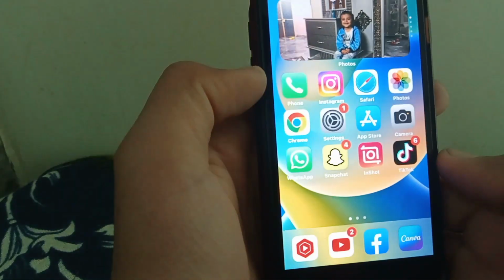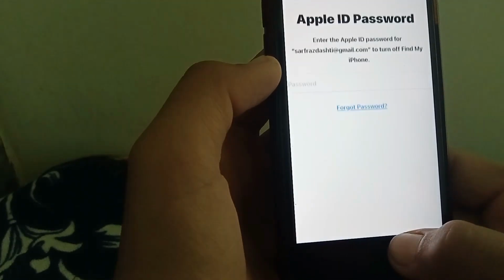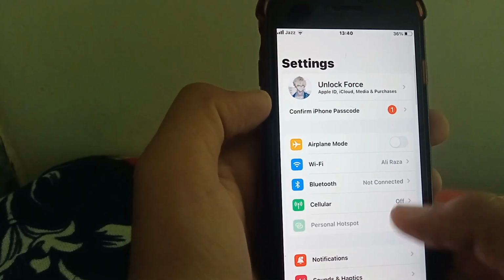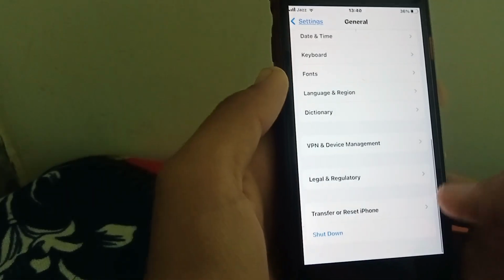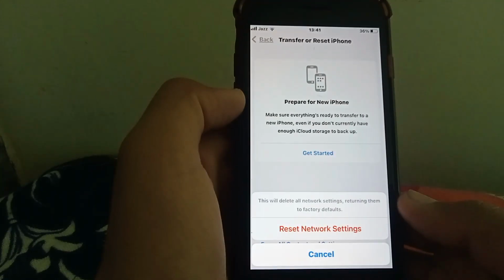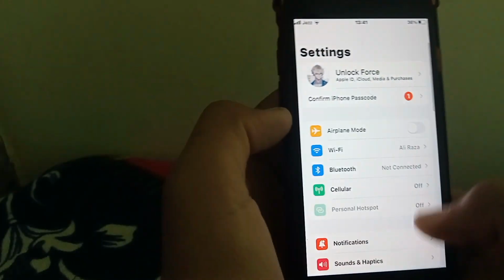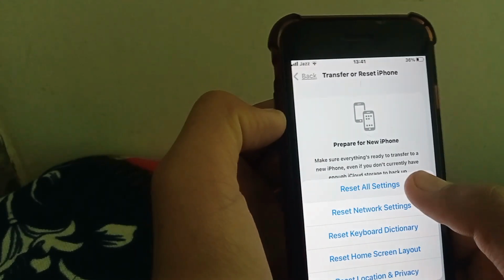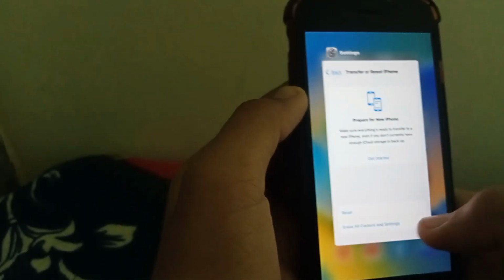Unable to Install Profile on iPhone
Hi Everyone Well Come to My Channel. In this video I gonna Show you " Unable to Install Profile on iPhone " on Your iPhone and Android Phone .